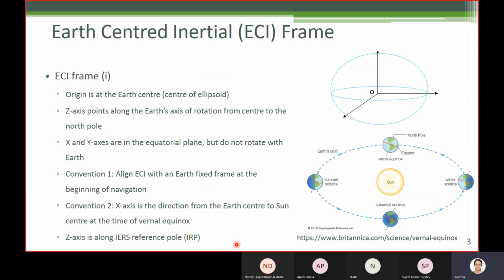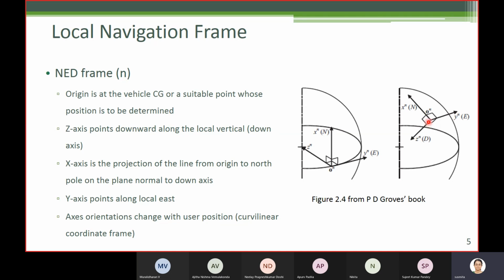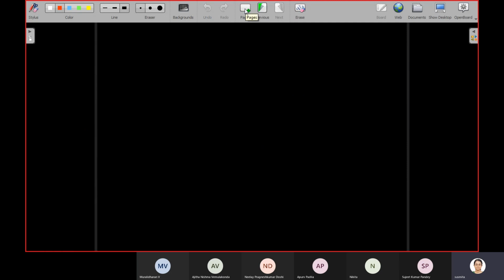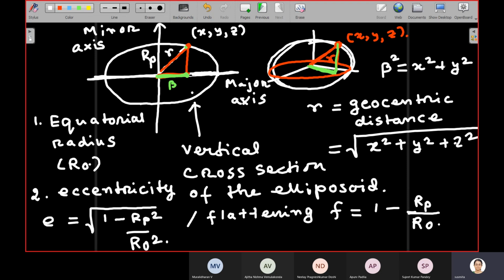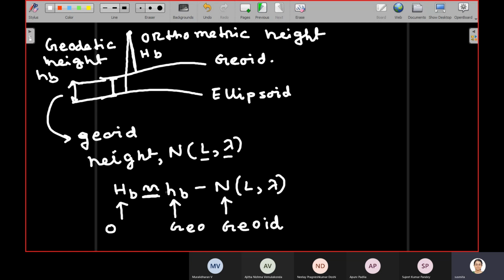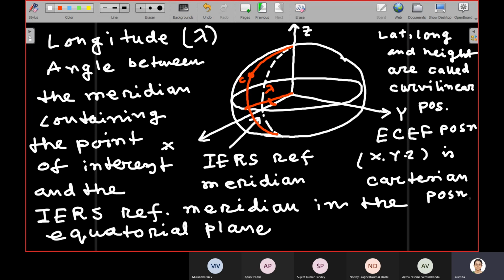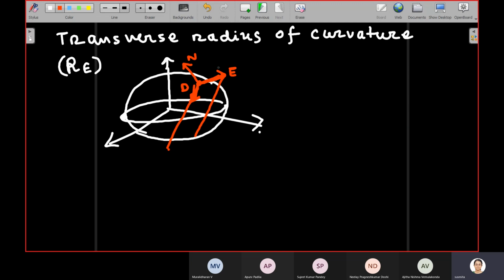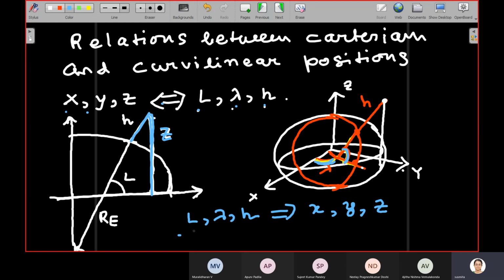Satellite and Inertial Navigation Systems 20220121 110509 Meeting Recording